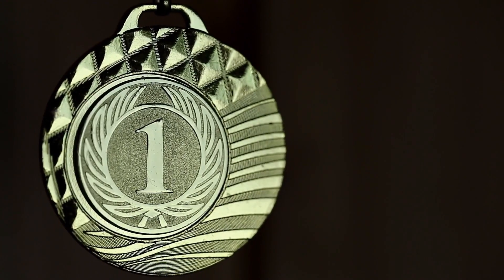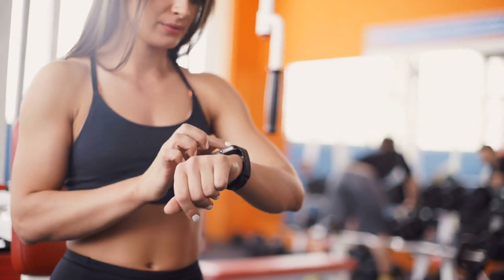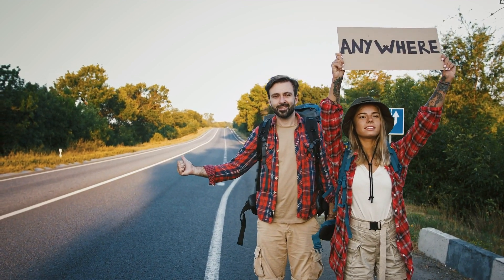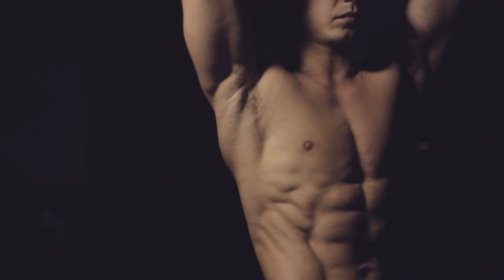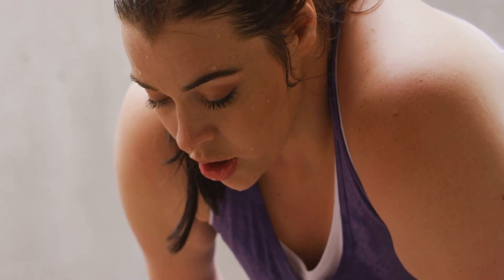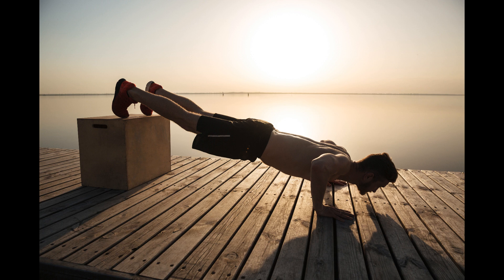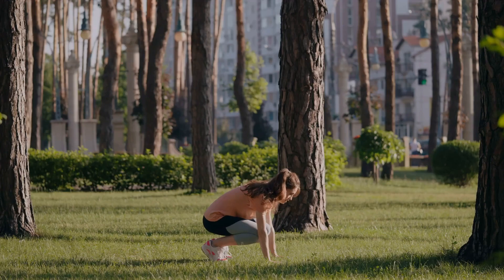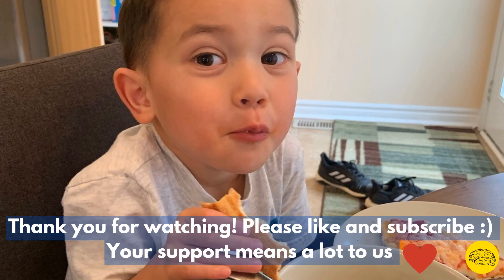What is The Best Exercise to Burn Fat?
This video gives you the best and easiest fat burning exercise. You'll be surprised, but trust me, it's efficient and anyone can do it, anywhere.